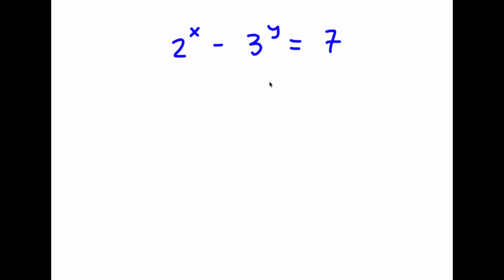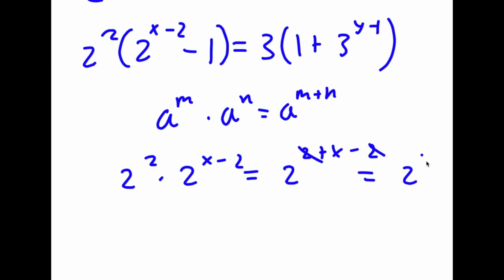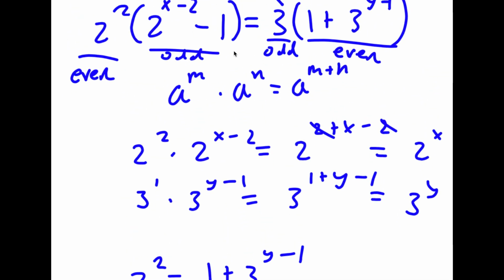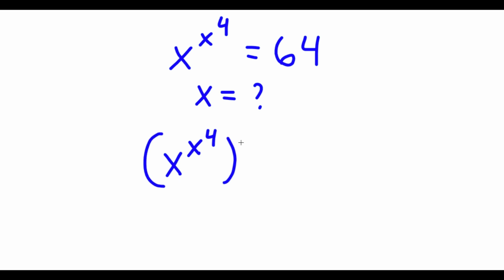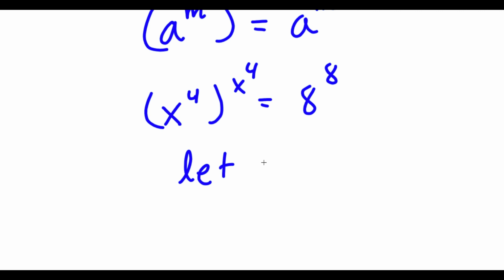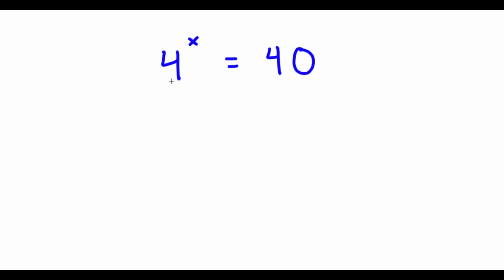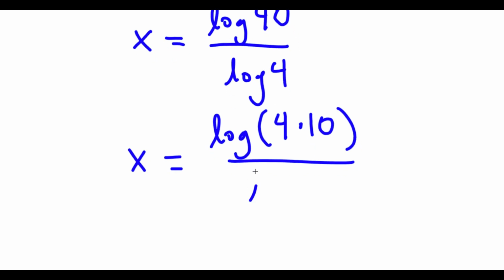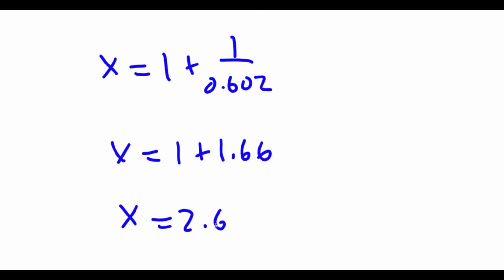A Simple Problem Thats Not So Simple | A Nice Exponential Equation